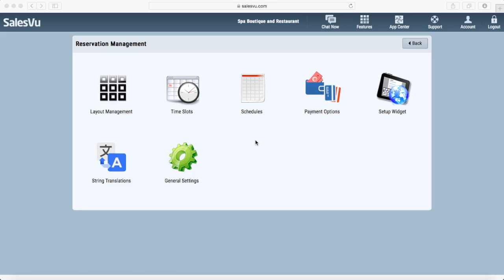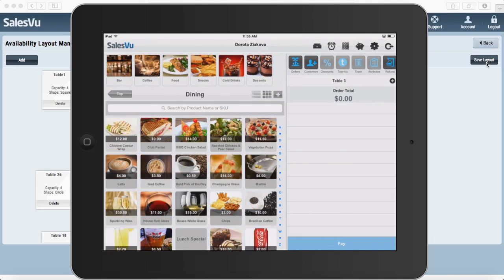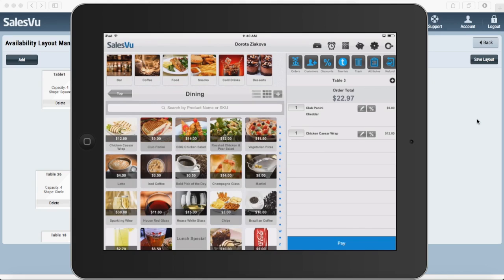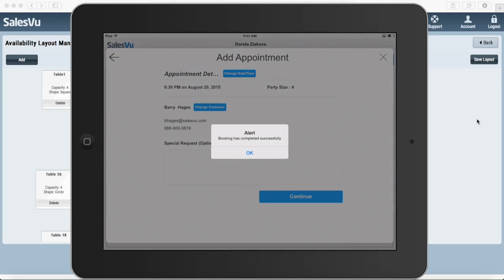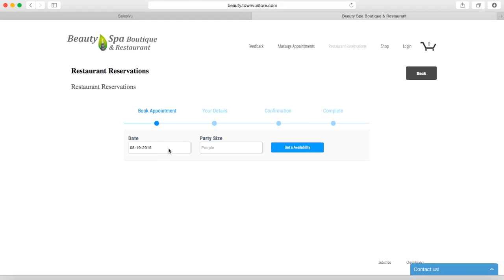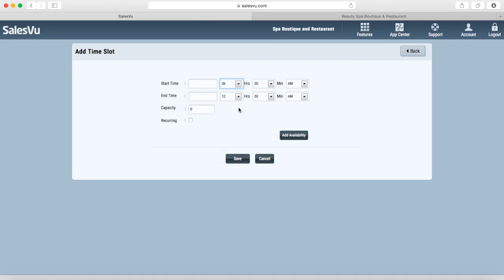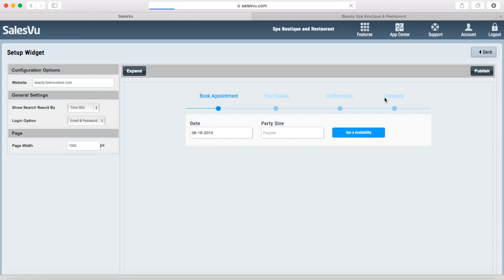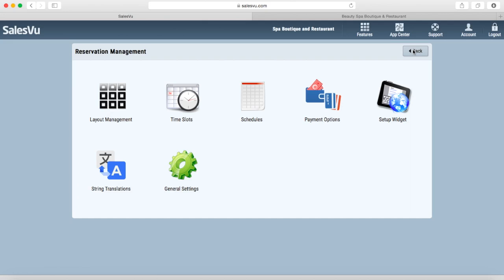SalesVu POS Table Management and Reservation Tool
This video shows you how to use SalesVu's Table Management and Reservation tool.